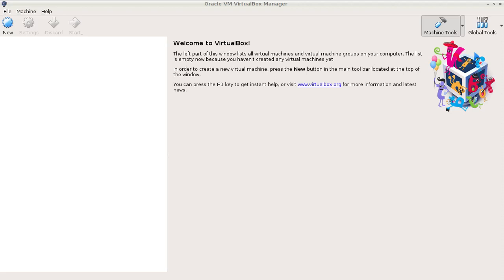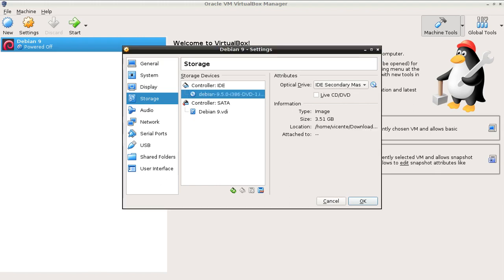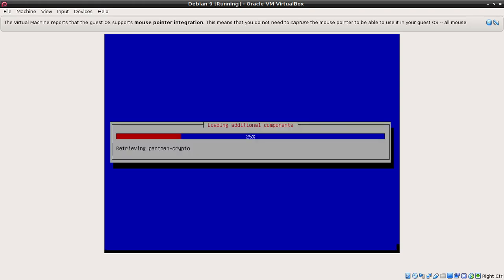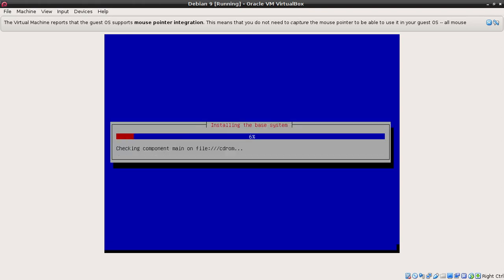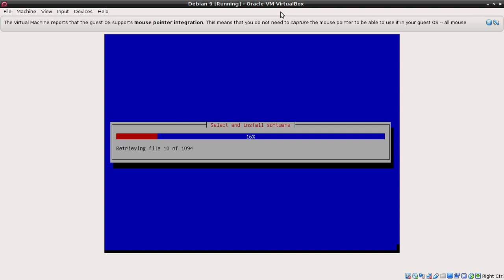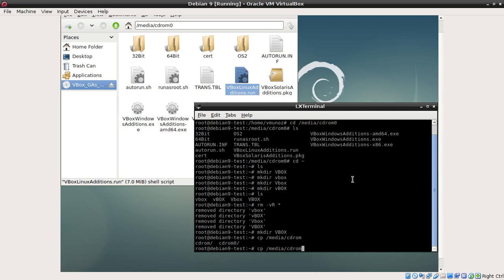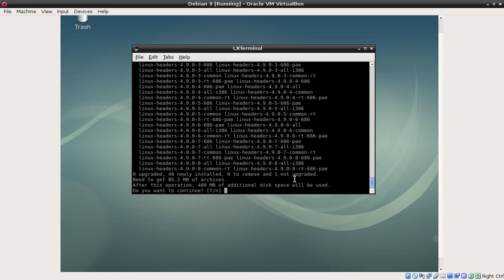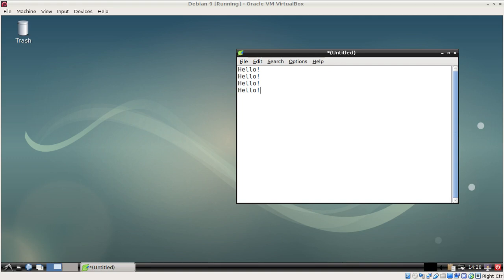Debian 9 Installation Tutorial with LXDE (Oracle VirtualBox)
A "short" tutorial on how to install Debian 9 and get the add-ons for VirtualBox working in the system.